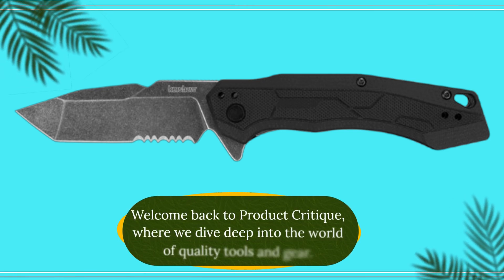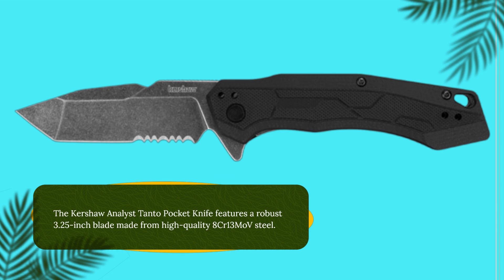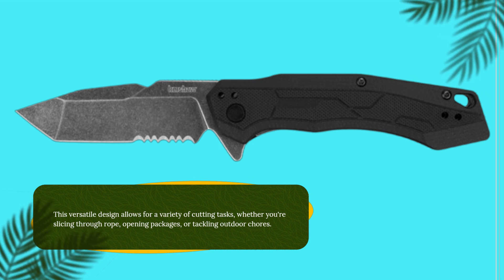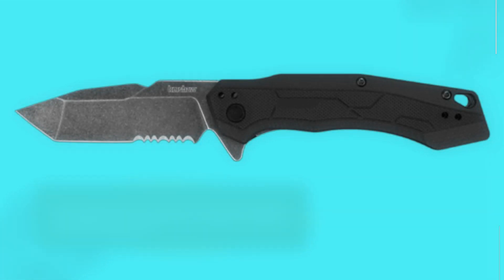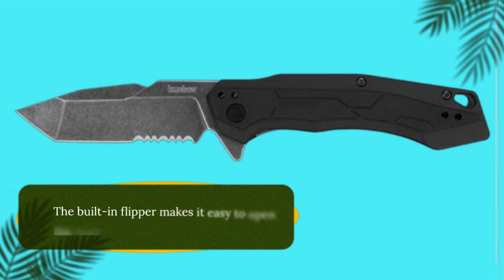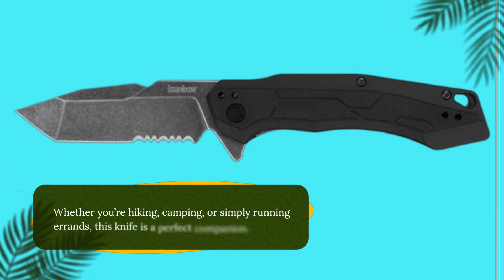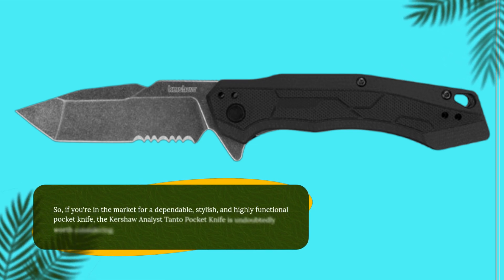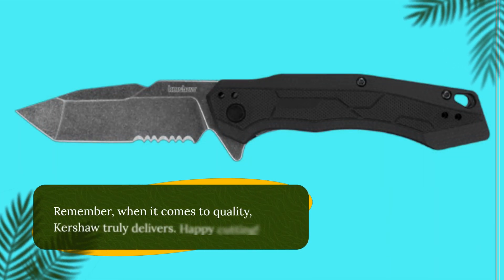🔪 Kershaw Analyst Tanto Pocket Knife | Best Kershaw Fatback 1935 🔪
Amazon Product Name : Kershaw Analyst Tanto Pocket Knife

Are you looking for a reliable and stylish knife for everyday carry? In this video, we review the Best Kershaw Fatback 1935, a high-quality folding knife known for its durability and sleek design. With its robust construction and smooth blade action, this knife is perfect for outdoor enthusiasts, collectors, or anyone needing a dependable tool for everyday tasks.

Join us as we delve into the features of the Best Kershaw Fatback 1935, discussing its blade material, ergonomic handle, and overall performance. We’ll also provide tips on how to properly care for your knife and maximize its lifespan.